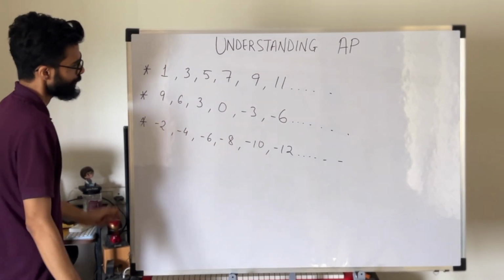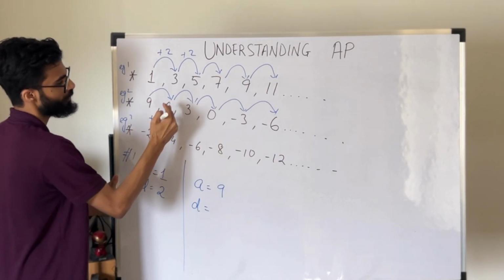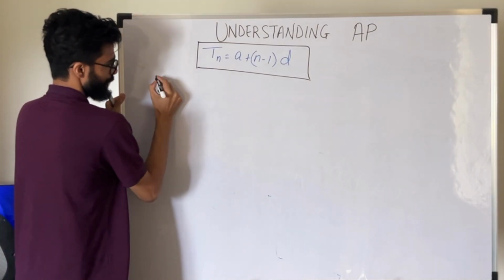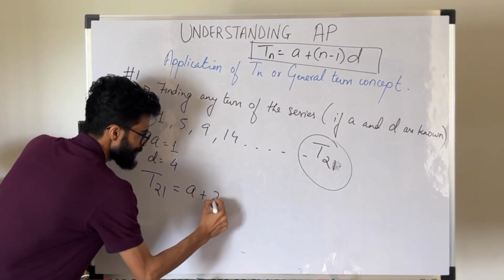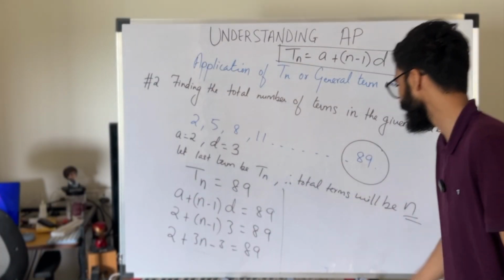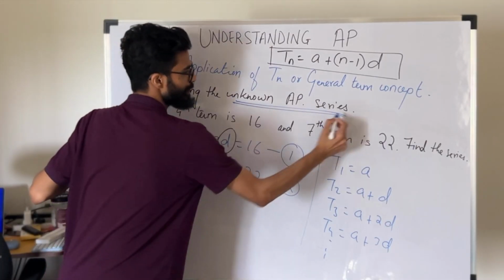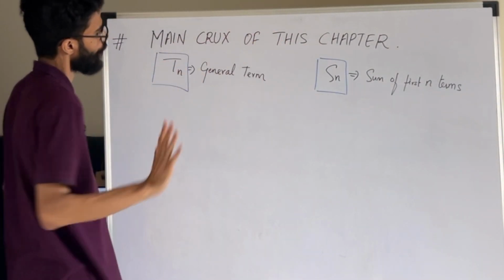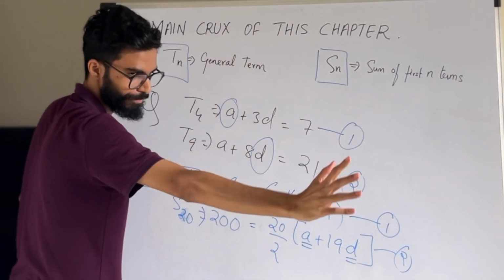Understanding Arithmetic Progression(A.P.) | X ICSE Maths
Understanding Arithmetic Progression(A.P.) | X ICSE Maths | By Saurav Sir